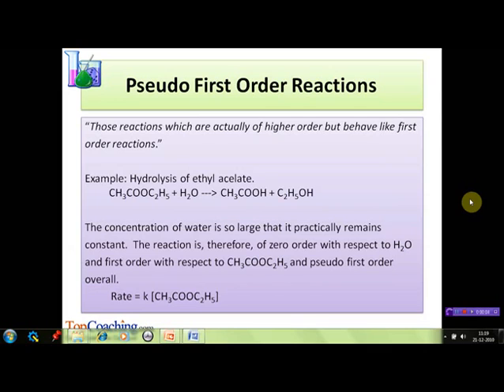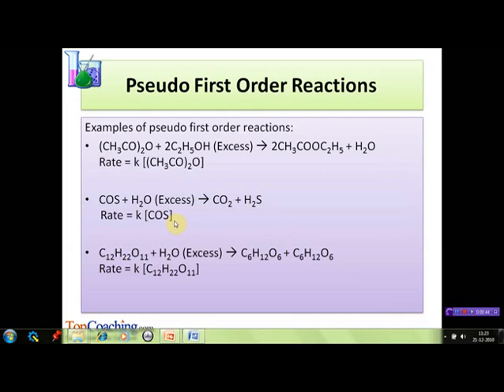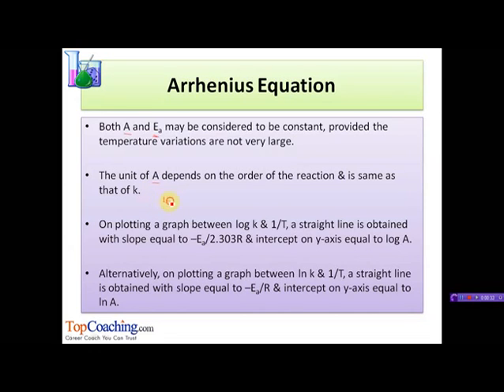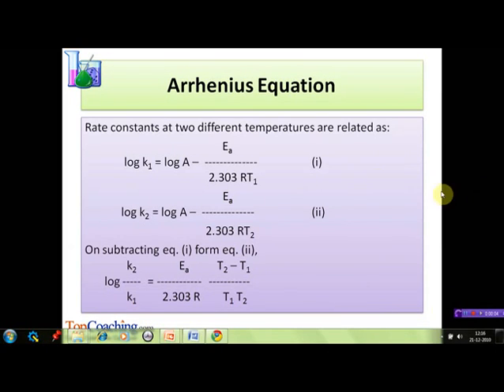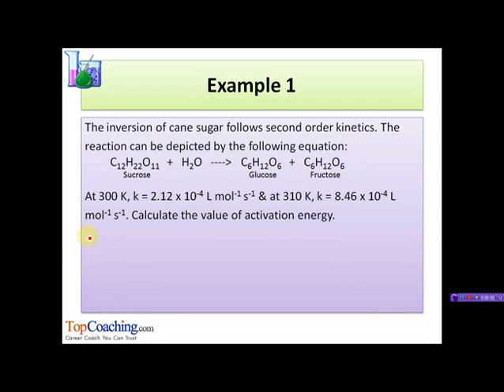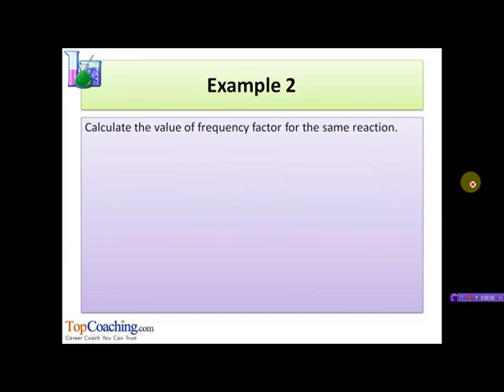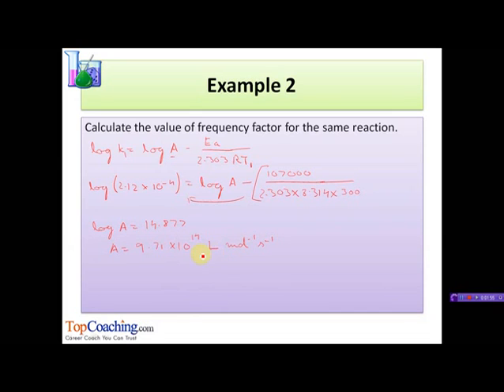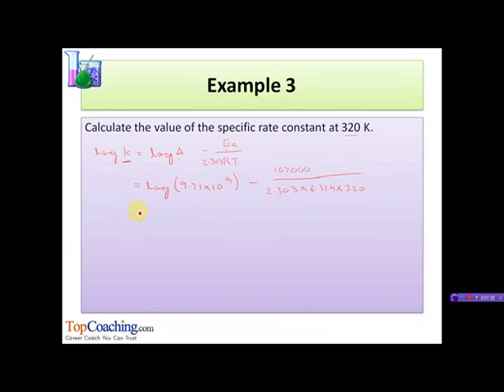Chemical Kinetics Part 2